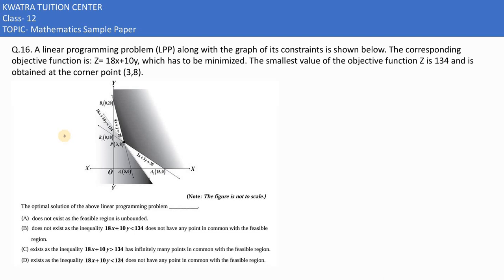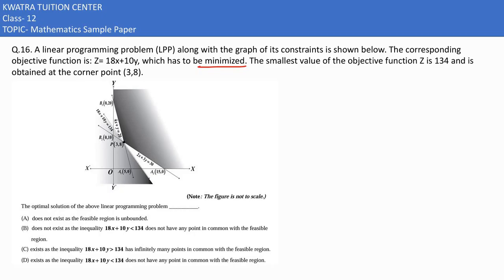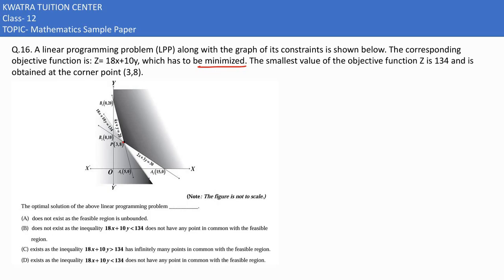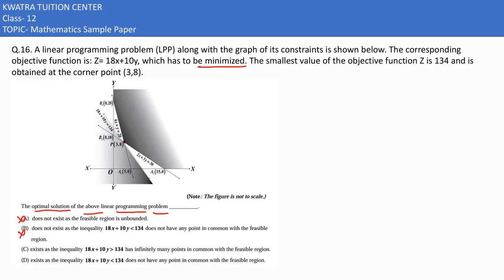Q.16. A linear programming problem (LPP) along with the graph of its constraints is shown below.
The corresponding objective function is: 18 10 Z x y   , which has to be minimized. The smallest value of
the objective function Z is 134 and is obtained at the corner point   3,8 ,